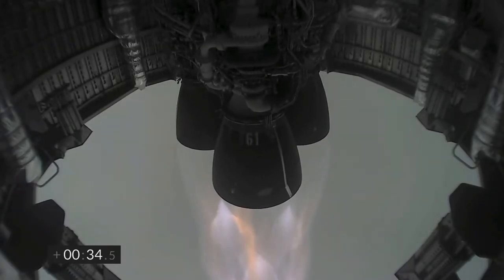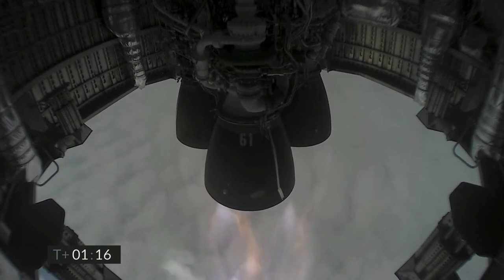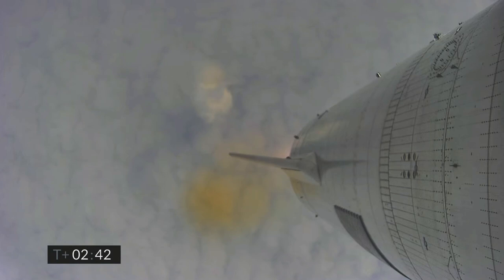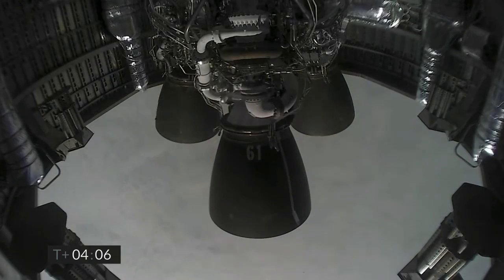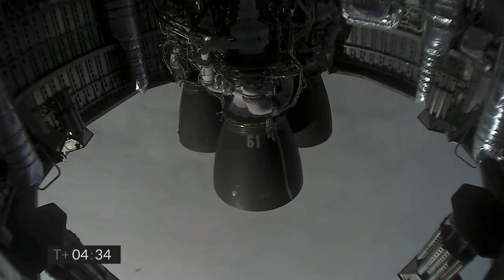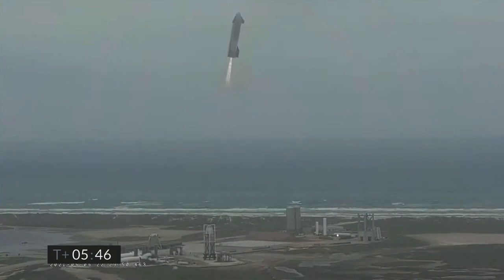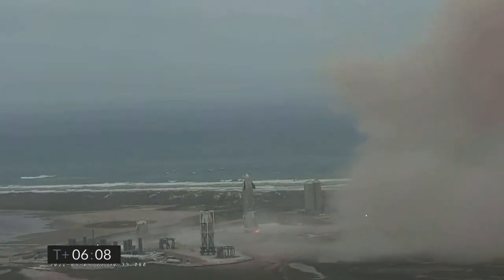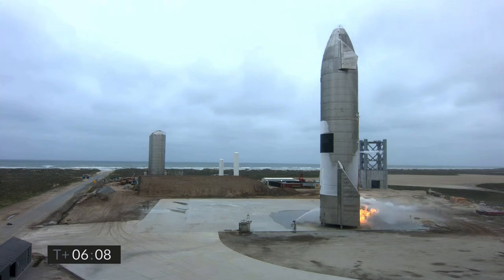spaceX |Starship prototype SN15 launch and landing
The stainless-steel SN15 ("Serial No. 15") lifted off from SpaceX's Starbase test site, near the South Texas village of Boca Chica, today at 6:24 p.m. EST (2224 GMT). The vehicle soared about 6.2 miles (10 kilometers) into the sky, performed a number of maneuvers and came back down for a safe touchdown at its designated concrete landing pad six minutes after takeoff.